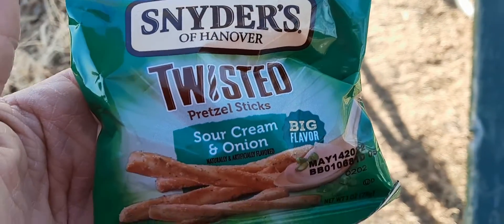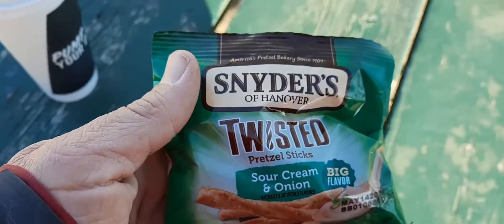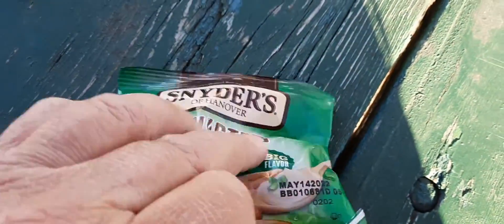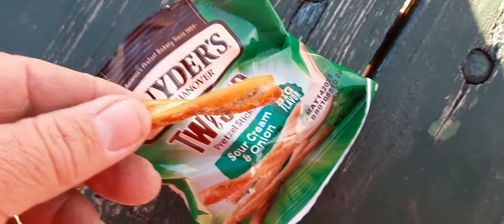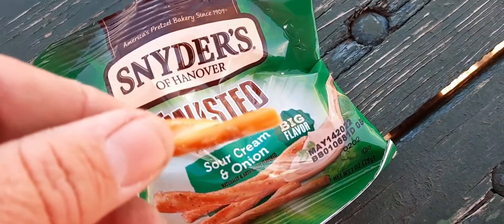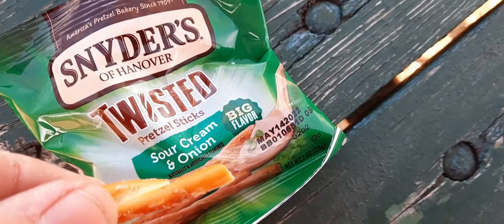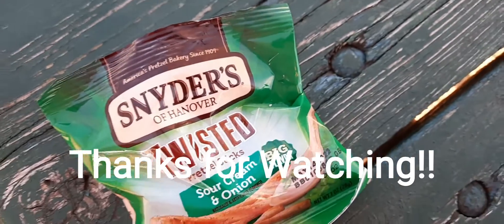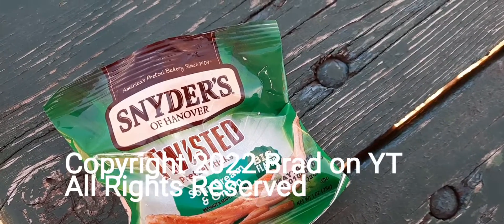Snyder's sour cream and onion twisted pretzel on February 26,2022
Trying out the twisted pretzel

Since 2013, i've been doing food reviews from restaurants, grocery stores, and other food places.

Sincerely,

Brad